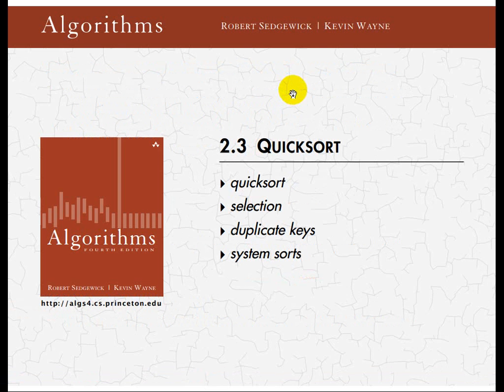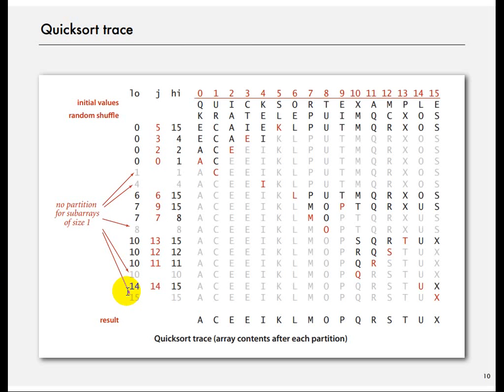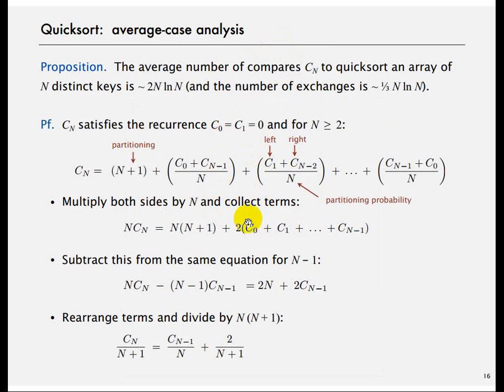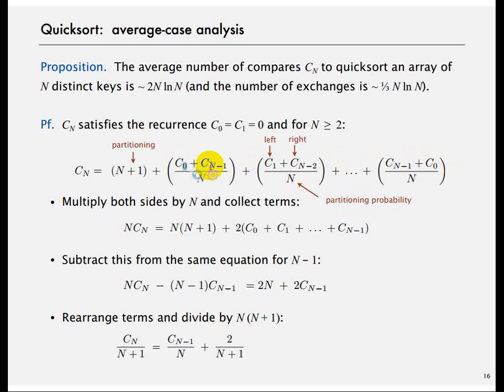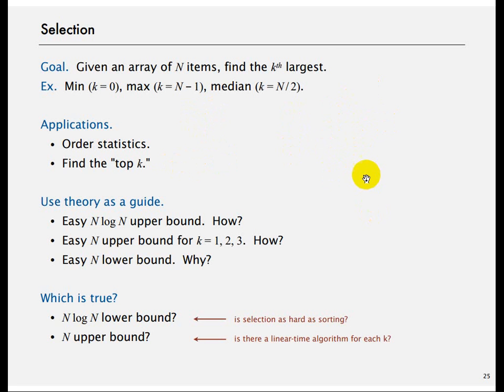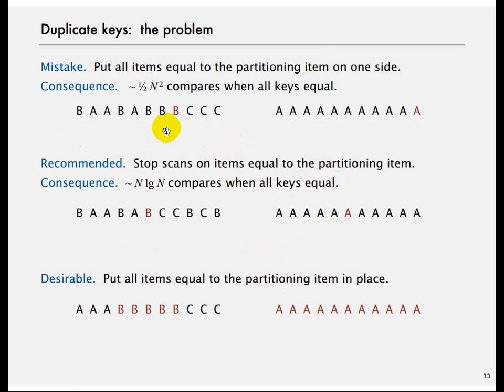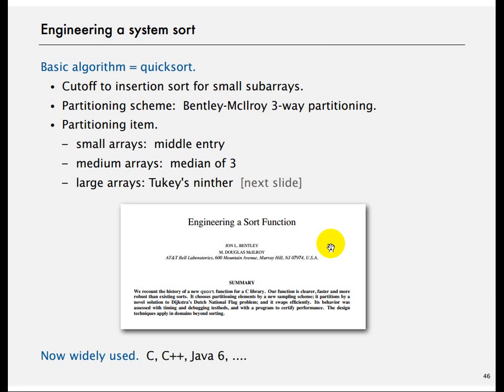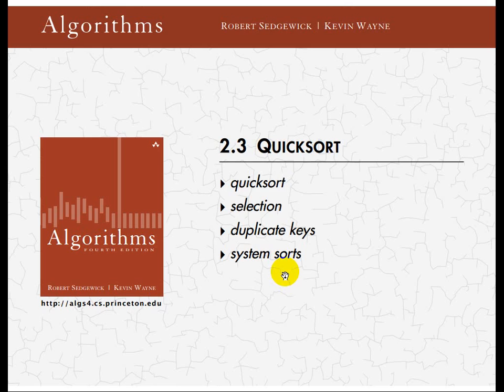Analysis or Algorithms -- Series 1: (6) QuickSort Algorithm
Analysis or Algorithms -- Series 1, QuickSort, 3-Way QuickSort